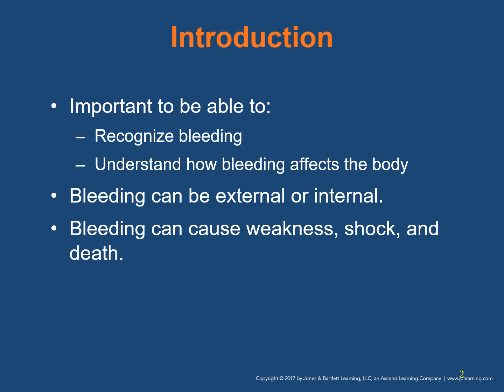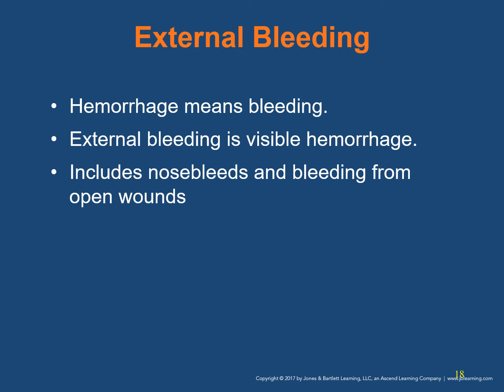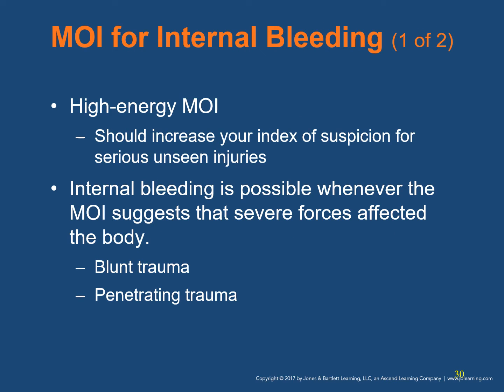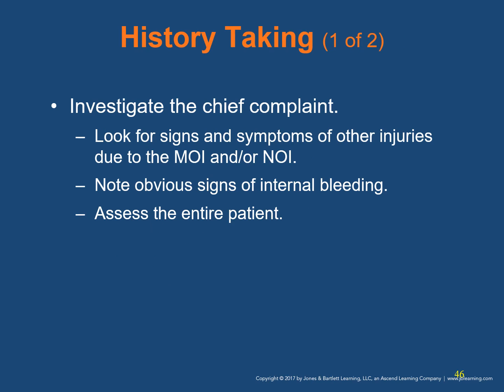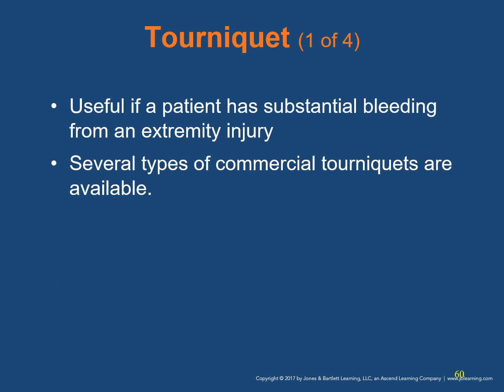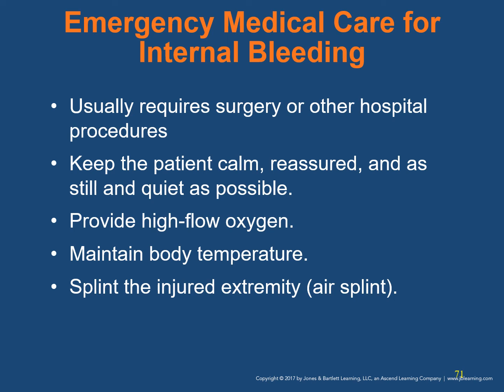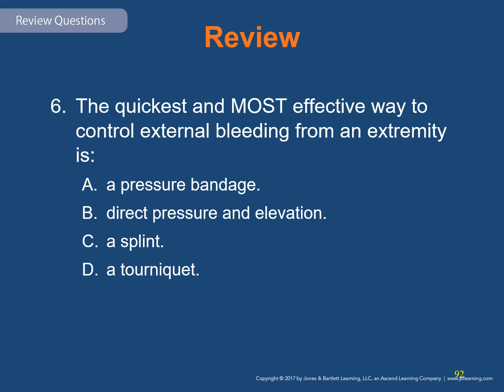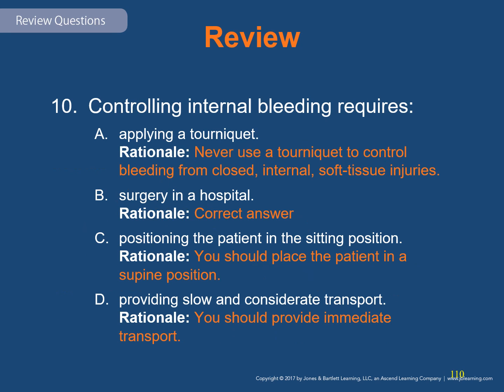Bleeding Lecture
After students complete this lesson and the related course work, they will understand the structure and function of the circulatory system, the significance and characteristics of bleeding, the importance of personal protective equipment when treating a bleeding patient, the characteristics of external and internal bleeding, how to conduct a patient assessment, and methodologies for controlling bleeding.